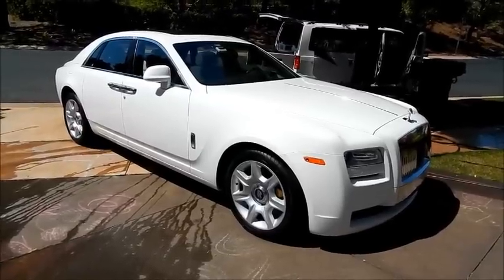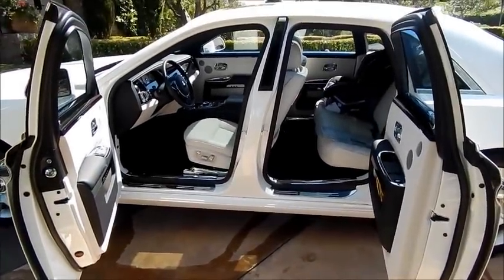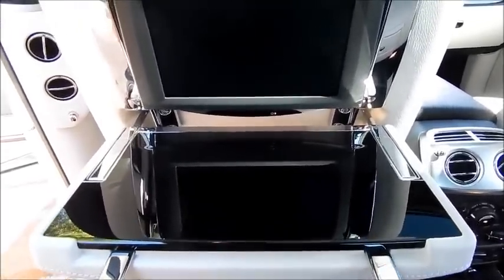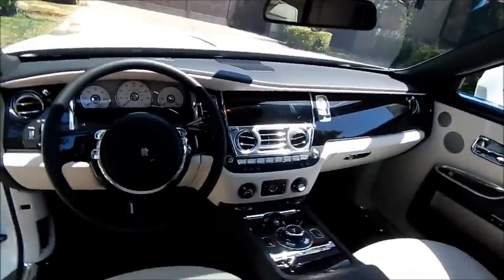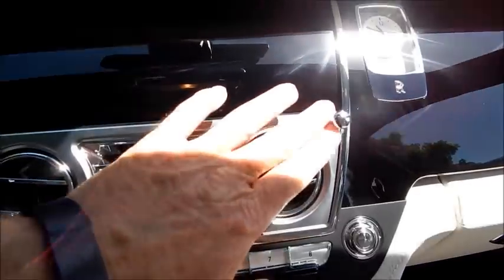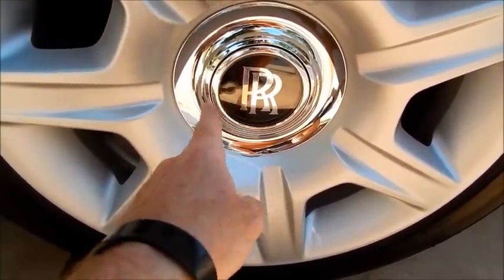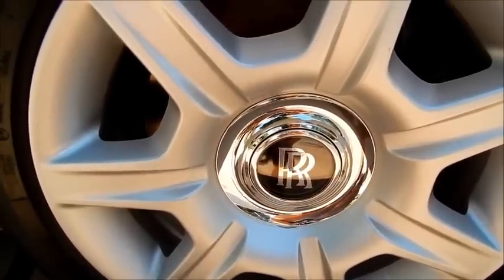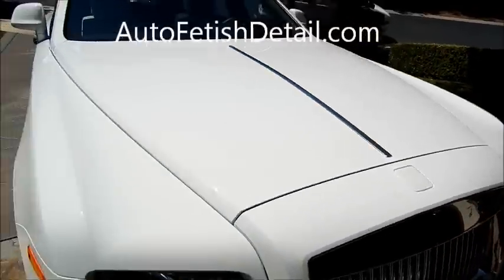Rolls Royce Ghost: $315K of Oppulence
Darren takes you on a first hand tour of this amazing piece of engineering brought to by the Brits...well part of it anyways. Both the engine and transmission are German made and then assembled in Britain. Luxury overload with opulent use of materials and creature comforts.